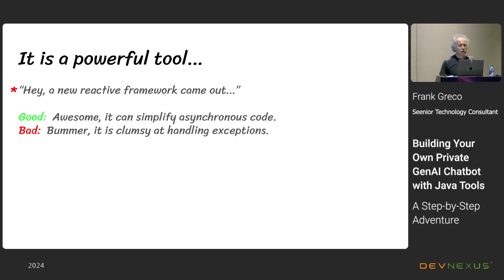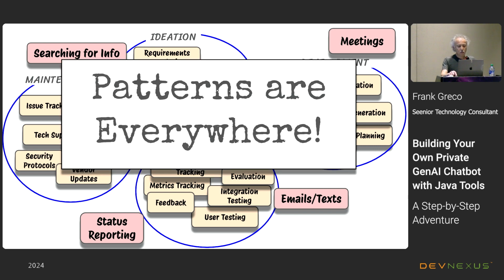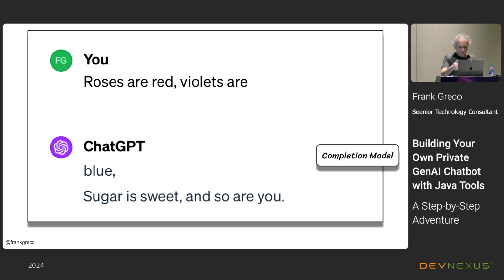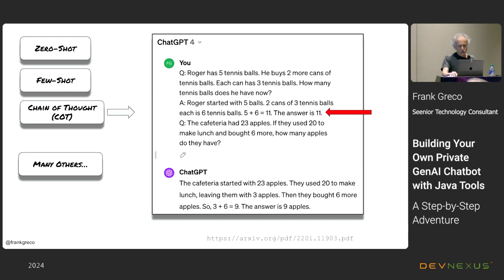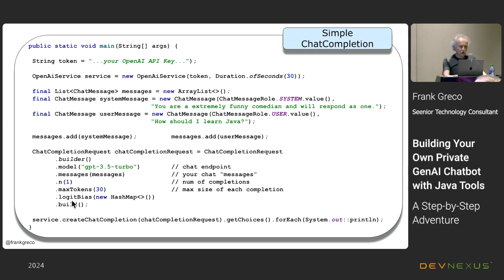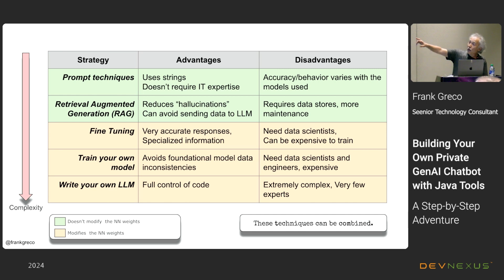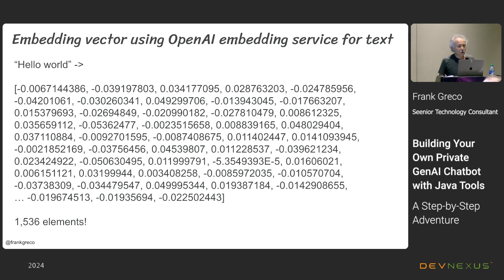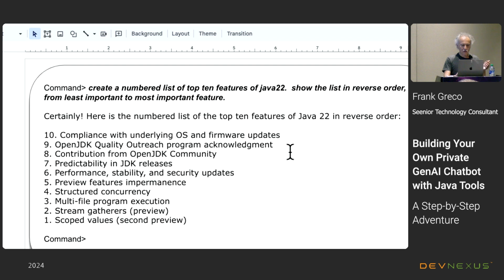Devnexus 2024 - Building Your Own Private GenAI Chatbot with Java Tools - Frank Greco